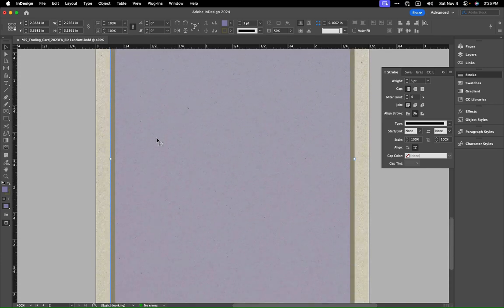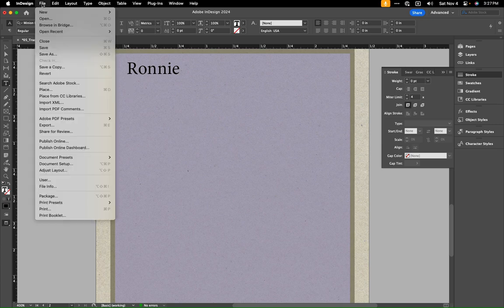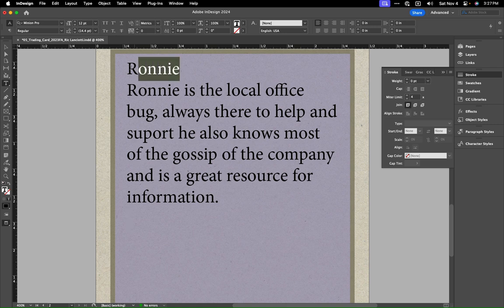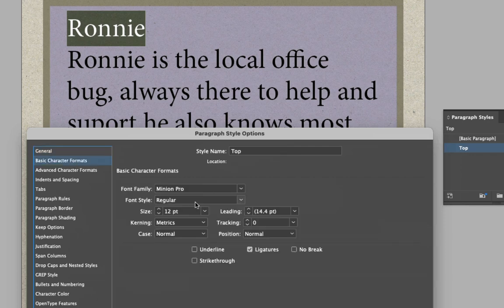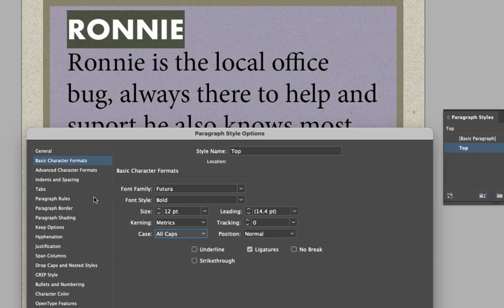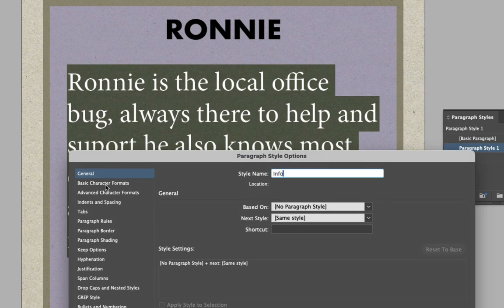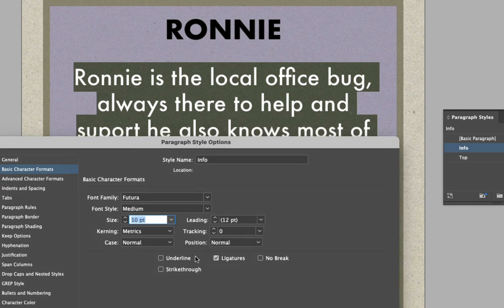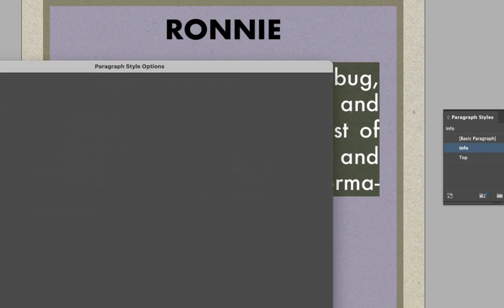Adding text in InDesign - 11 Trading card project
This video was made for my Digital Tools class at PNCA. It teaches you how to make a trading card using Adobe InDesign, Illustrator, and Photoshop. This video covers adding text in InDesign